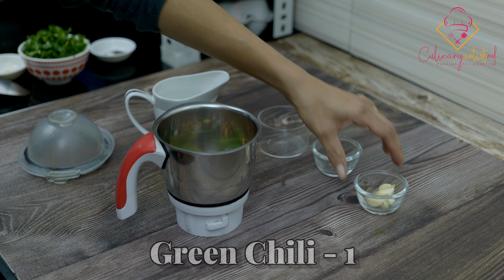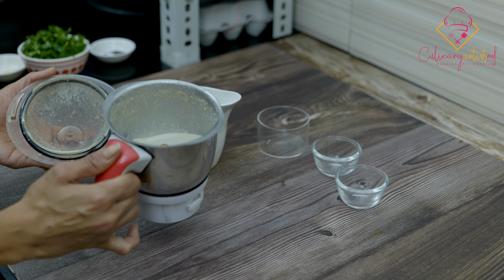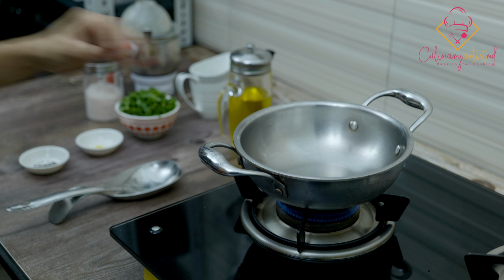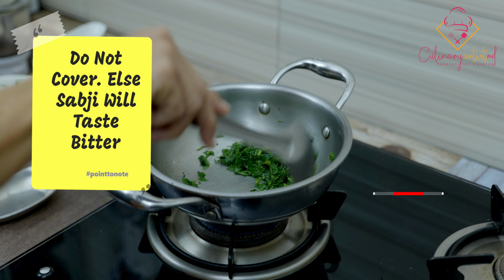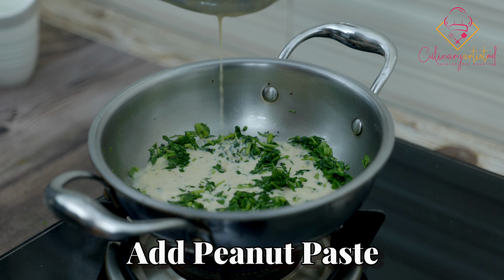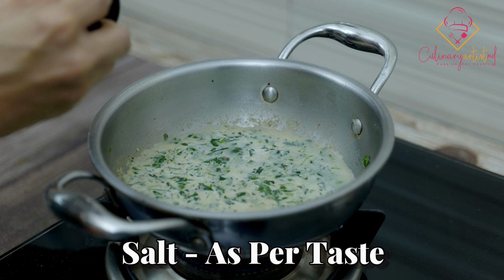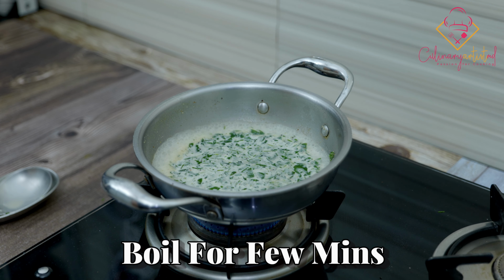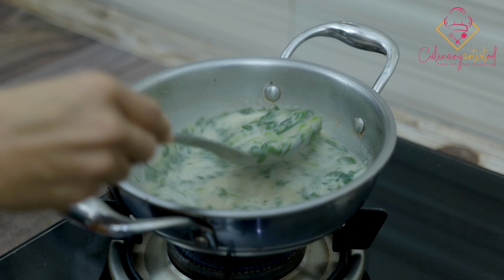Village Style Methi Bhaji | Quick & Easy Fenugreek Leaves Sabji | मेथी रस्सा भाजी | गावाकडची पध्दत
There are times when I am tired and feel lazy. I want to cook a meal without much effort. Today's recipe is perfect for such occasions. This Methi Bhaji (Fenugreek Leaves Sabji) needs very few ingredients, almost nil preparation, and is quick and easy to make. Have it with roti or rice (pairs best with bhakri though) and you are sorted. I learned this recipe from my childhood friend and now is regular at my home.

Save this recipe for your next lazy day !

00:00 Introduction
00:07 Make Peanut Paste
00:45 Saute Fenugreek Leaves
01:36 Add Peanut Paste

Ingredients: (Prep: 5 Mins, Cooking: About 10-15 Mins, Serves - 2)

1. Roasted Peanuts (भाजलेेले शेंगदाणे): 2 Tablespoons
2. Green Chili (हिरवी मिरची): 1
3. Garlic (लसूण): 4-5 Pods
4. Water (पाणी): 7-8 Tablespoons + About 1 Cup
5. Salt (मीठ): As Per Taste
6. Oil (तेल): 2-3 Tablespoons
7. Mustard Seeds (मोहरी): 1/2 Teaspoon
8. Hing (हिंग): A pinch Or Two
9. Fenugreek Leaves (मेथी): 1 Cup